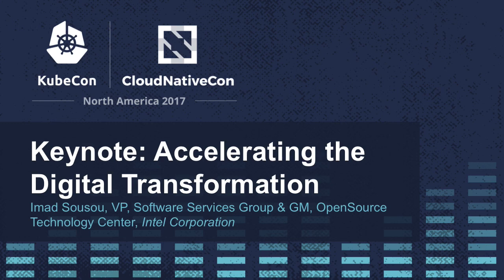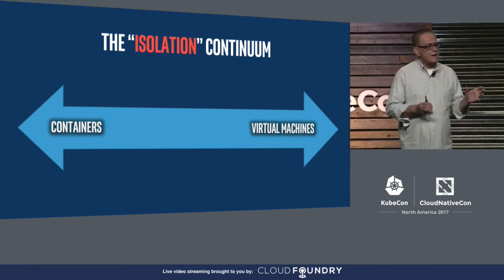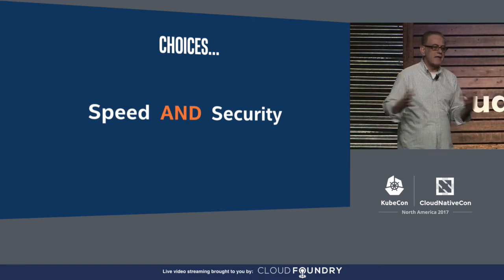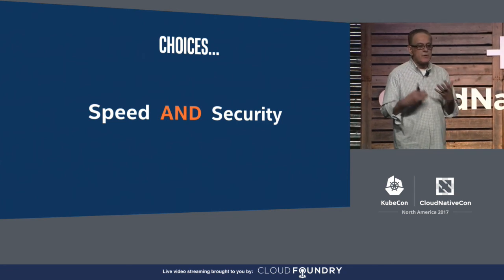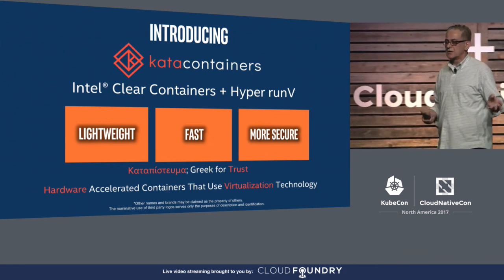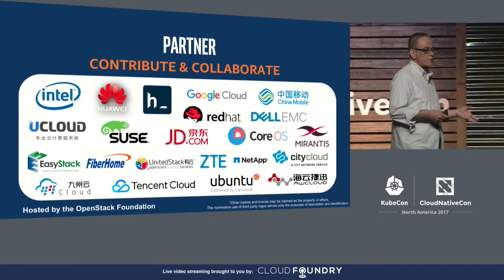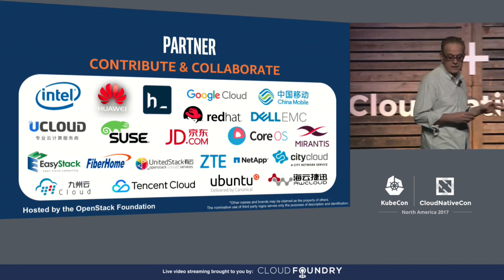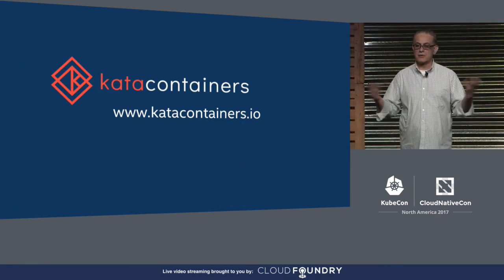Keynote: Introducing Kata Containers - Imad Sousou, VP, Intel Corporation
Keynote: Introducing Kata Containers - Imad Sousou, VP, Software Services Group & GM, OpenSource Technology Center, Intel Corporation

What happens when you need to get software to run reliably when moving from one computing environment to another? Imad Sousou, Vice President of the Software and Services Group and General Manager of the Open Source Technology Center for Intel Corporation, will highlight how we can use open source software to support our rapidly changing world.

About Imad Sousou
Imad Sousou is vice president in the Software and Services Group at Intel Corporation and general manager of the Intel Open Source Technology Center, a position he's held since its founding in 2003. Sousou is responsible for Intel's efforts in open source software across a wide range of technologies and market segments, including enterprise Linux and related technologies such as virtualization, data center, and cloud software; embedded market segments; and client Linux programs.

The Center also focuses on operating system (OS) stacks, including Android and Chrome OS for Intel architecture and Yocto, in addition to Linux kernel and related projects, user experience, and Web and HTML5 technologies on top of client operating systems. He sits on the board of directors at the OpenStack Foundation and is on the advisory board for the Core Infrastructure Initiative at The Linux Foundation.

Sousou joined Intel in 1994 as a senior software engineer. Before moving into his current role, he was director of telecom software programs in the Intel Communications Group and director of client software engineering in the Home Products Group. He began his career as a software engineer at Central Point Software working on system utilities for the Apple Mac OS.

Sousou holds a bachelor degree in computer science and mathematics from Portland State University.